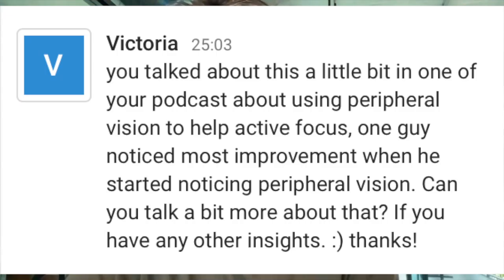Peripheral Vision To Help Active Focus | Endmyopia Q&A | Jake Steiner